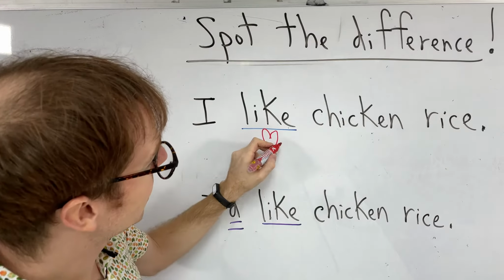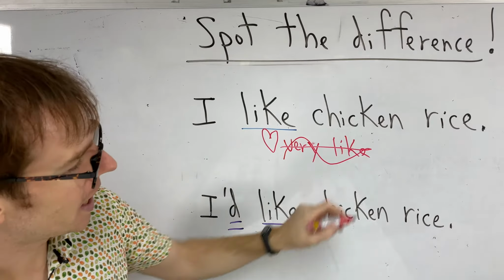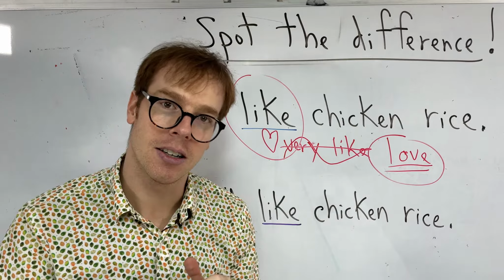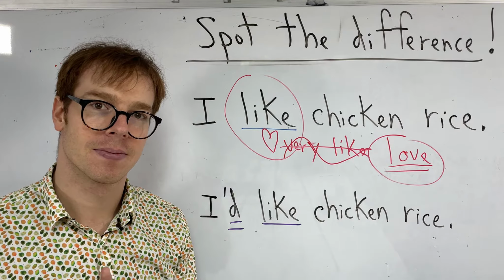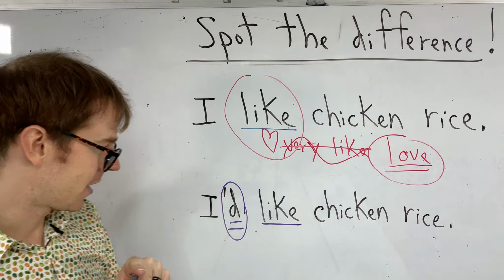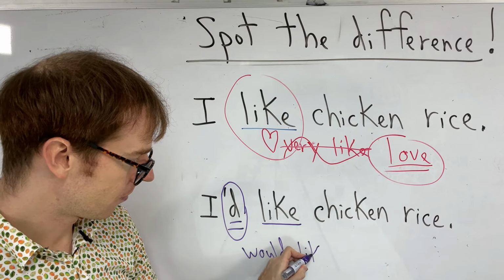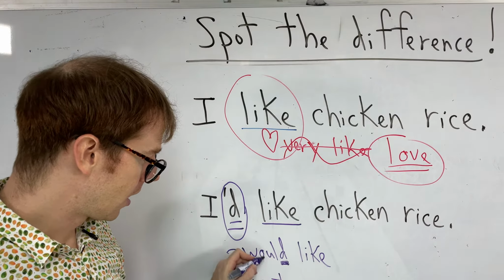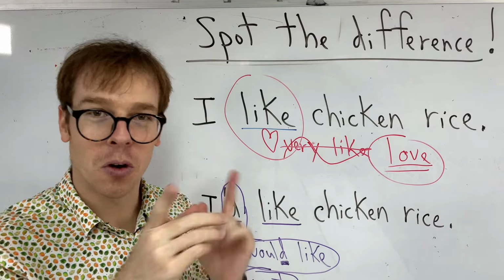I like? I'd like? What's the difference??